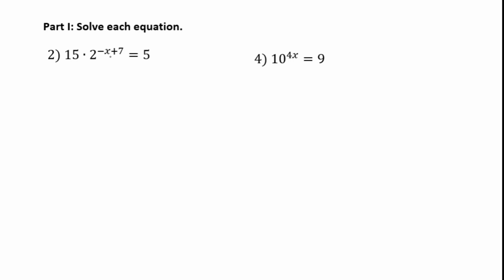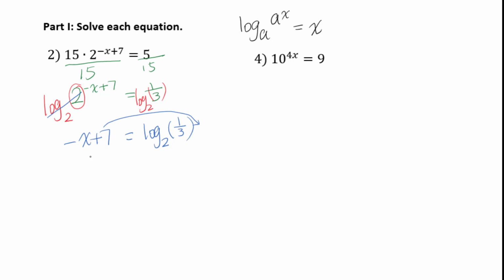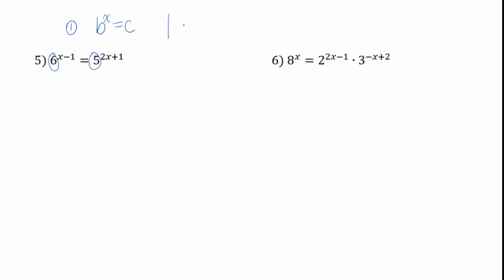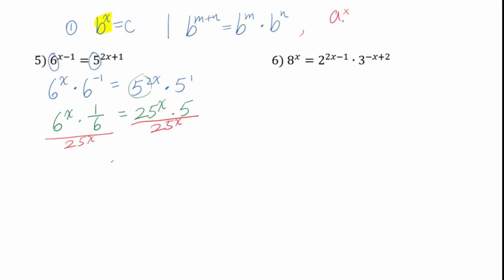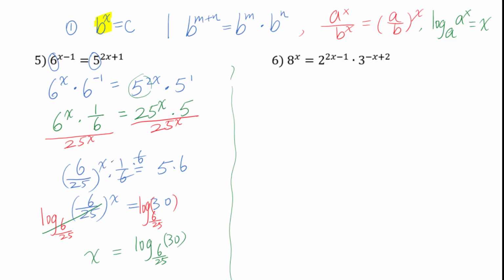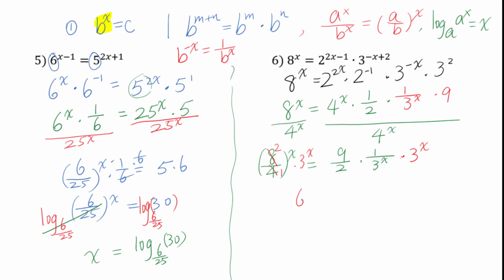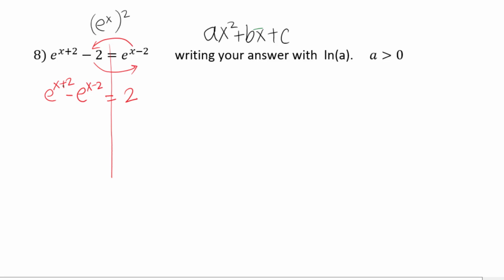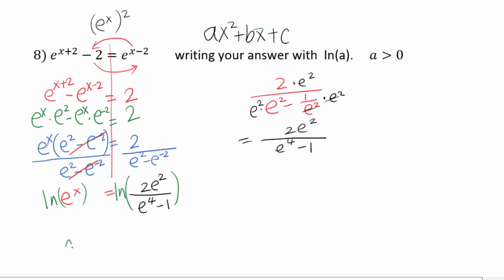Topic 1 Solving Exponential Equations with Log (1)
Solving Exponential Equations with Log